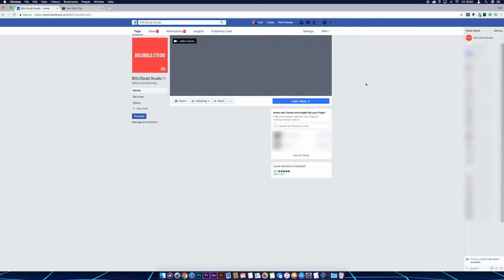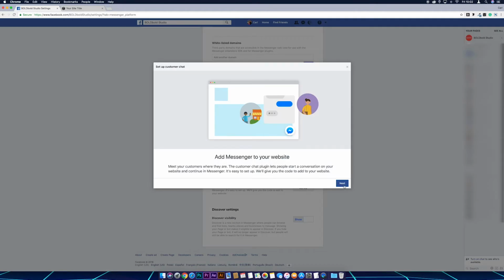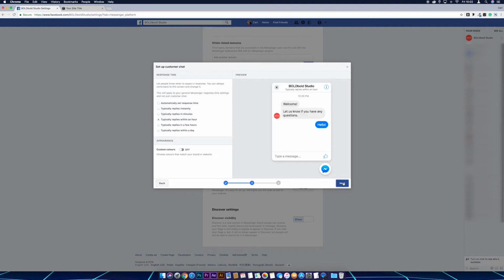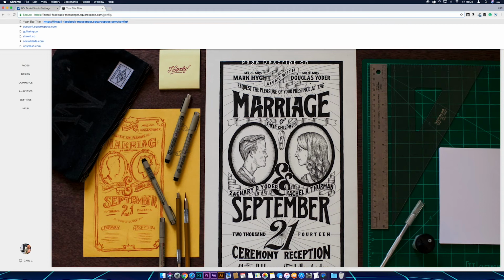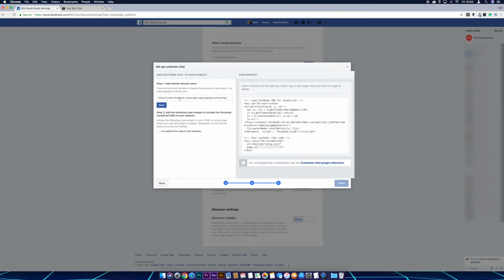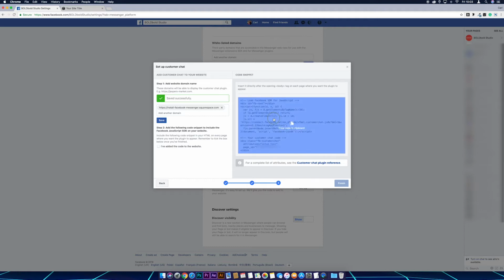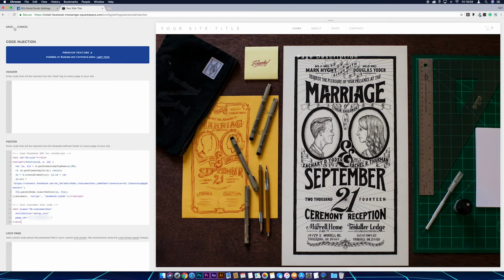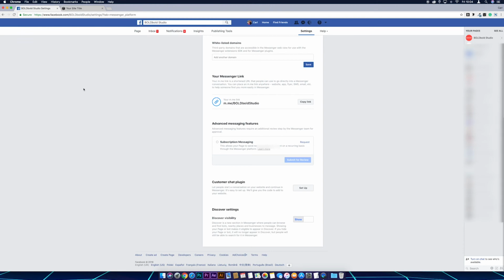Install Facebook Messenger Customer Chat Into Squarespace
Facebook Messenger Chat is a great (FREE) way to get instant communication from visitors to your website.

Installing messenger in to your Squarespace website is a lot easier than you might think and can be done in just a few steps.

In this video I'll go over the how to get your Facebook Messenger plugin code and where to install it in Squarespace so you can start receiving messages instantly.

**Important - There has been an update which caused the Messenger plugin to stop working.